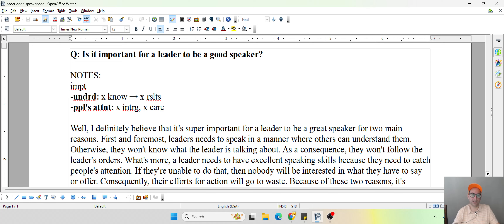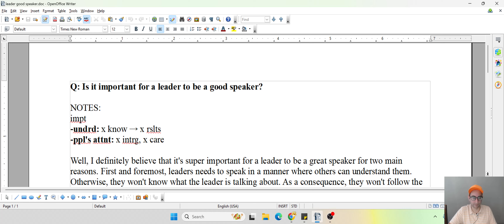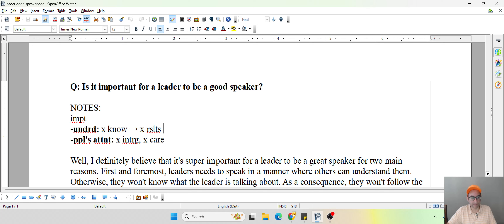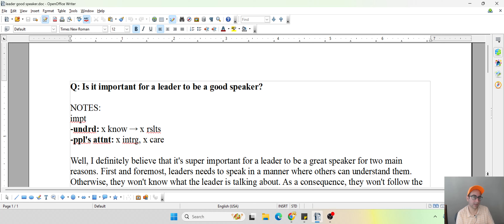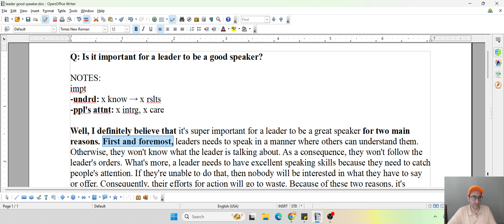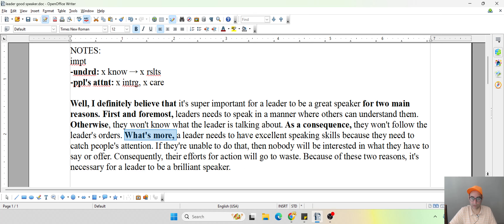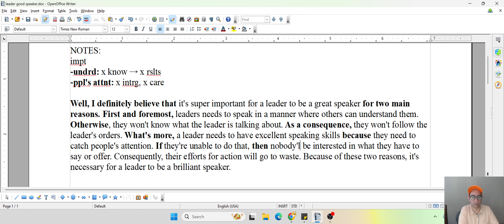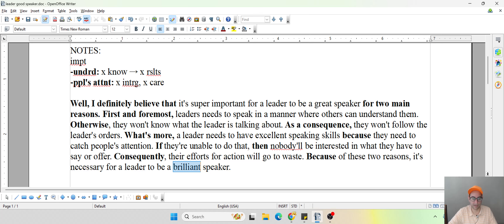TOEFL Speaking Task 1 (Leadership)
This is one of those questions that tests your comprehension when it comes to character attributes. I've decided to go with a two reason two example approach to give you some good ideas here.

BTC ►341ynkXrq43LU5Fat6Ns7fpEpCKjKvEXmr

ETH ►0x5d8cB6dEF3873D28da3725cab457dBa4bd9D9fEa